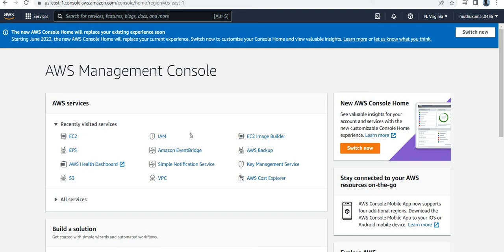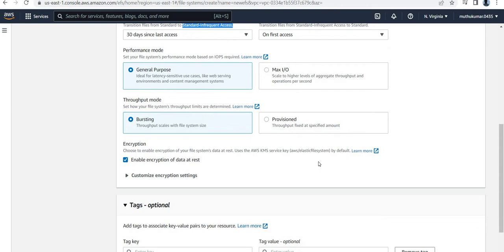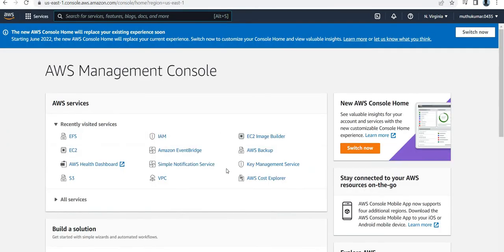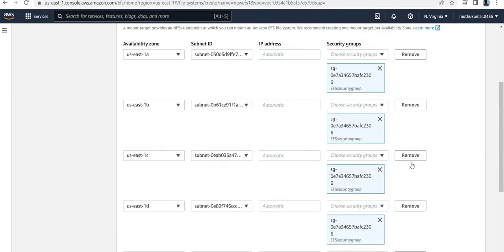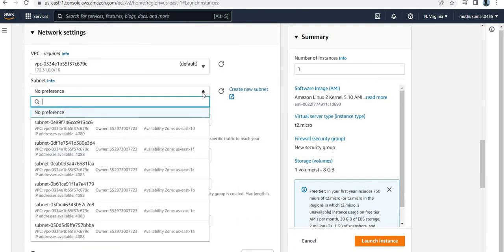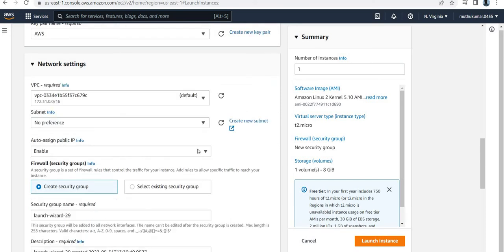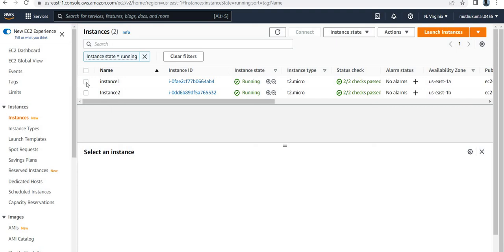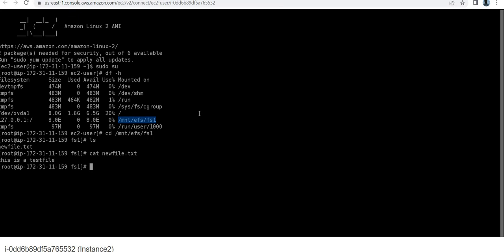AWS EFS Filesystem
In this video, we explore **AWS Elastic File System (EFS)** — a fully managed, scalable, and elastic file storage service provided by Amazon Web Services.

You’ll learn how **AWS EFS** allows multiple EC2 instances to share file storage simultaneously, making it ideal for **web servers, content management systems, container workloads, and enterprise applications**.

* What is AWS EFS?
* Key features of Elastic File System
* How EFS works with EC2
* EFS performance modes and throughput modes
* Benefits of shared file storage in AWS
* Common use cases for AWS EFS
* EFS security and availability

Whether you are preparing for **AWS certifications** or building scalable cloud applications, understanding **Amazon EFS** is essential for designing reliable shared storage solutions in AWS.

📌 **Perfect for:**

* AWS Beginners
* Cloud Engineers
* DevOps Engineers